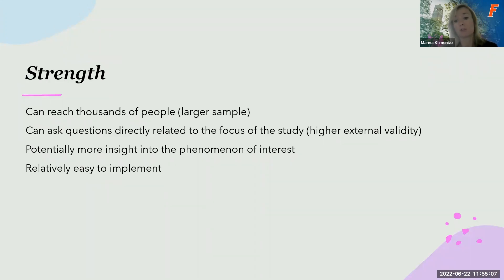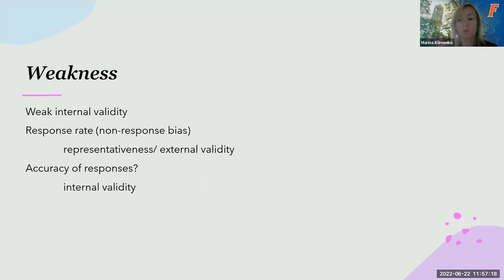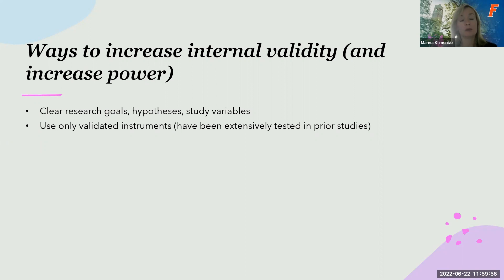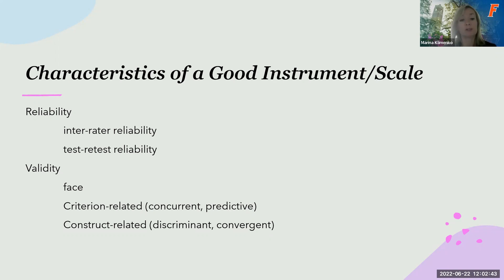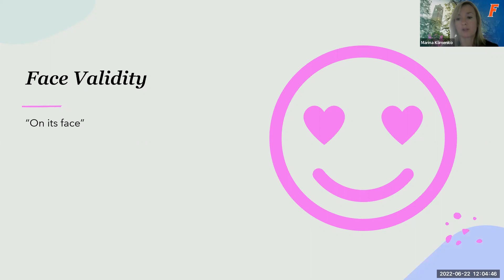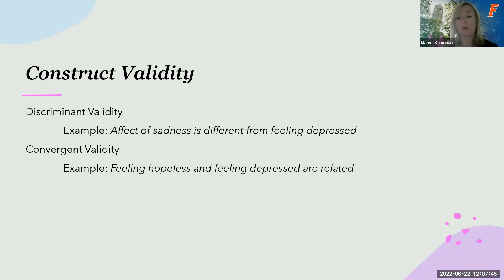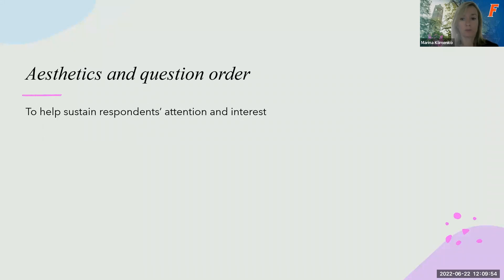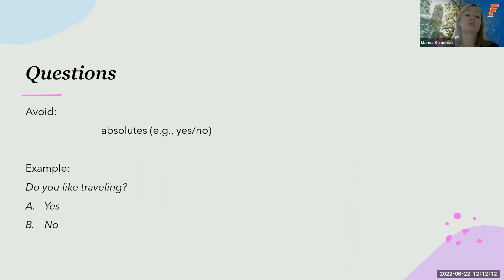Survey Method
A brief lecture on survey method of data collection